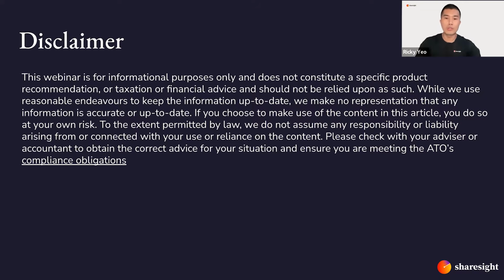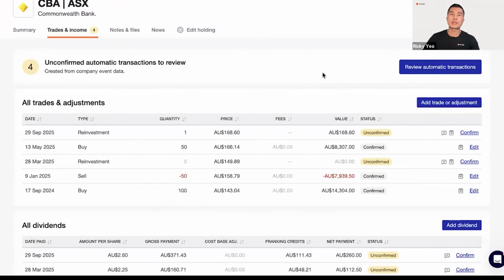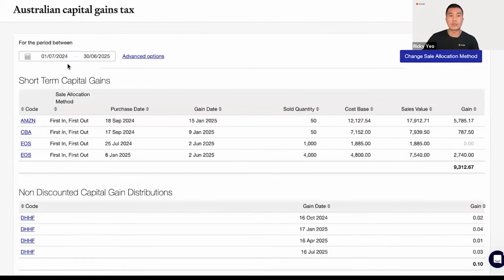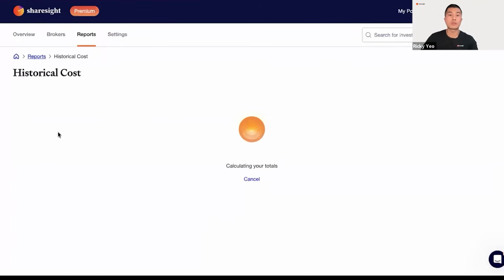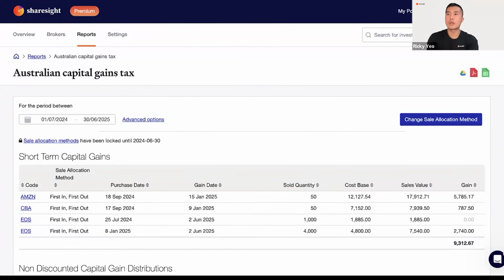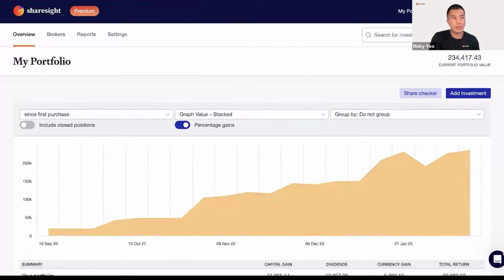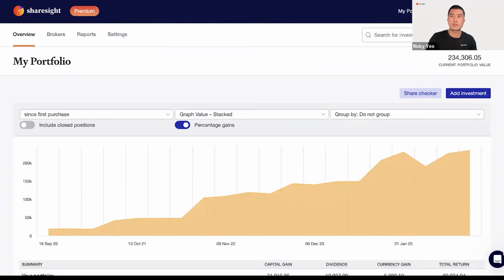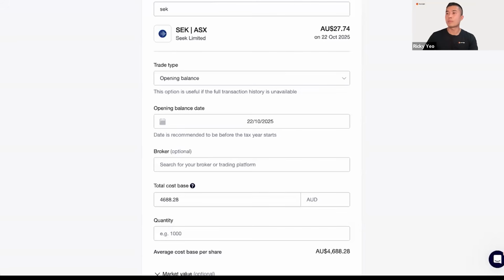Sharesight - Tax time sorted with Sharesight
Learn how to use Sharesight’s powerful reports and tools to simplify your tax reporting, track investment performance, and stay organised this tax season.

Webinar recording from 22 Oct 2025

0:00 - Intro
1:03 - Agenda
1:32 - Tax time sorted with Sharesight
24:29 - Q&A

Speaker:
Ricky Yeo, Customer Support Team Manager at Sharesight